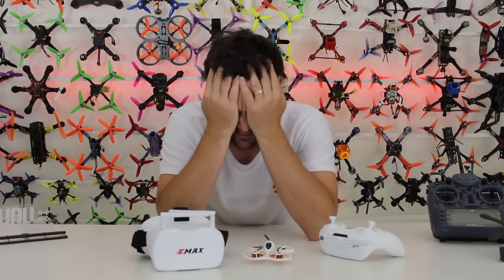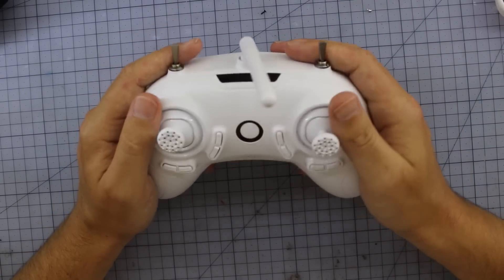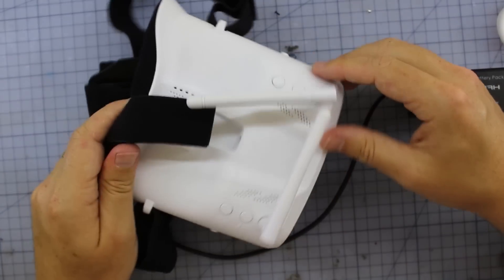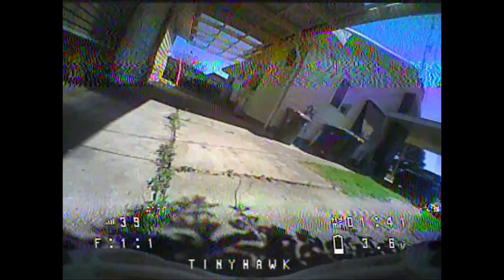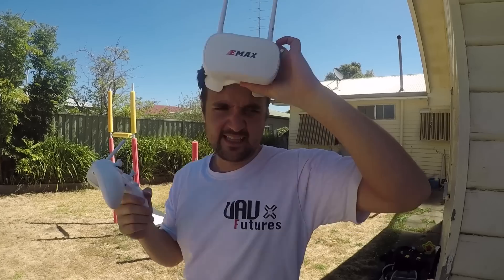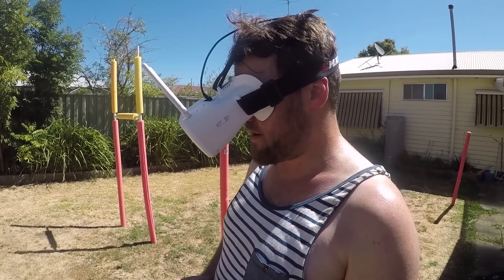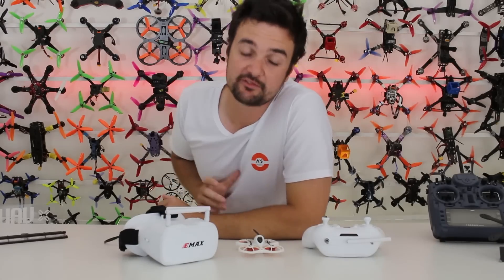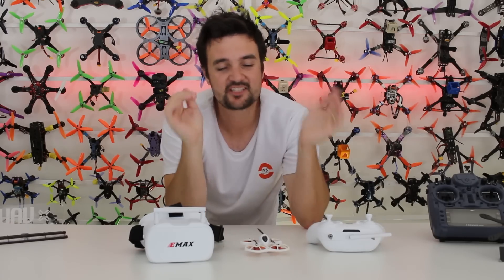BEST BEGINNER DRONE RACING KIT TO DATE!! 2019 Emax tinyhawk RTF review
The emax tinyhawk RTF review is amazing. It comes with fpv goggles, a good feeling radio and an awesome drone for a stupid cheap price. If you have ever wanted to start fpv racing this is the best beginner drone package on the market to date and also cheap.

and leave a comment in comment section below and ill reply to some random ones with some free sim keys so you can start practising your flying.

• Bonus videos.
• Bonus prizes

Happy flying.

Stew